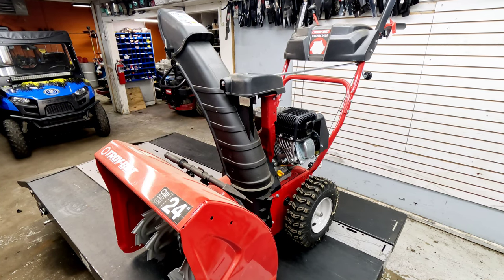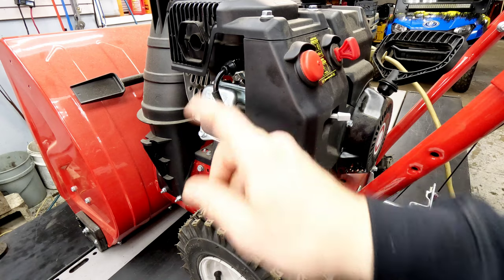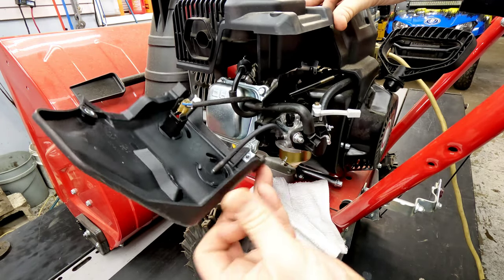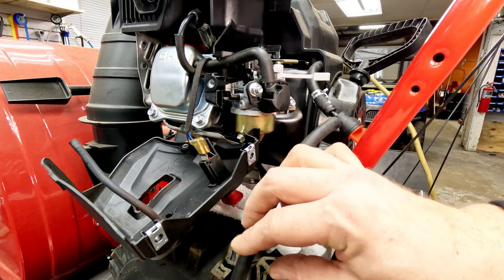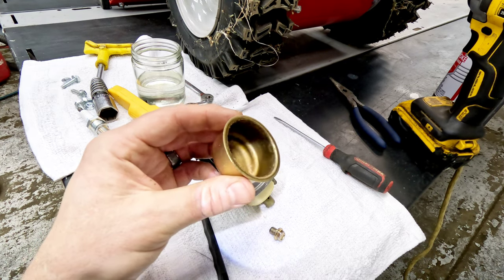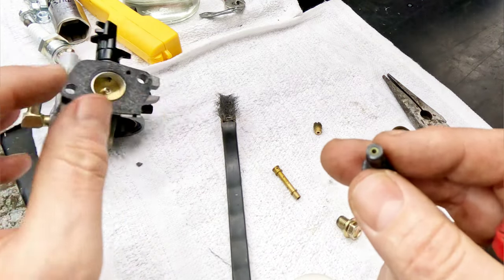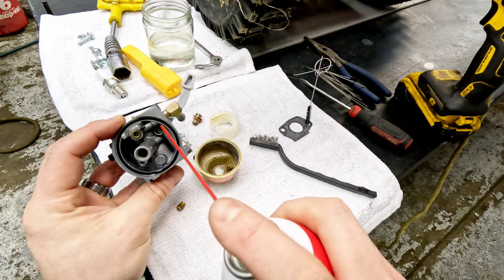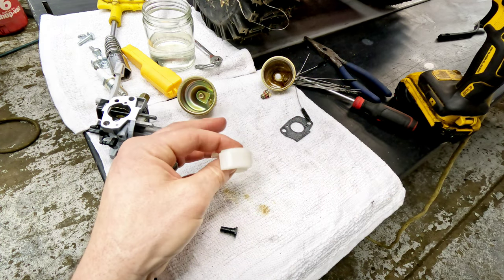Troy Bilt Storm 2420 Won't Start Won't Stay Running Surges Full Diagnosis & Repair For Common Issues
BRAND NEW MODEL

We ultrasonically clean/rebuild the Huayi Carburetor on MTD, Troy Bilt Snow Blower after we check it out and diagnose it being a carburetor issue or issue with bad fuel.

This Troy Bilt Storm 2420 model 31AS6KN2B23 snowblower with MTD Powermore 270-XU Engine which is the newest design I have seen

This is the same engine model as the Storm 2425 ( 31BS6KM2B66 ) and Storm 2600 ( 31AS6KM3B23 )

We go through the full diagnostic process and give other information if this is not the case on your blower.

If the carburetor on your unit is completely gummed up or any worse than the one in the video you will want to replace it completely

We normally see the symptoms of something like this being surging, won't run off choke, won't start or hard to start

The carburetor part number is 651P08475

We check out a Troy bilt Storm 2420 snowblower. We find that the carburetor is all gummed up and needs cleaned and put back together to get working again. The full process is shown with tips tricks and tools.

The intake gasket we use is 16221-ZH8-801 and can be purchased